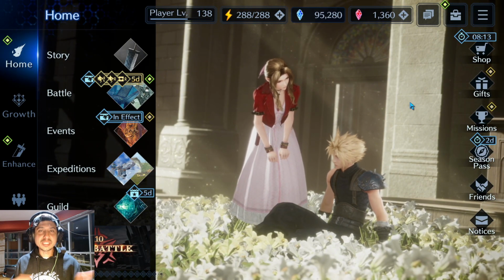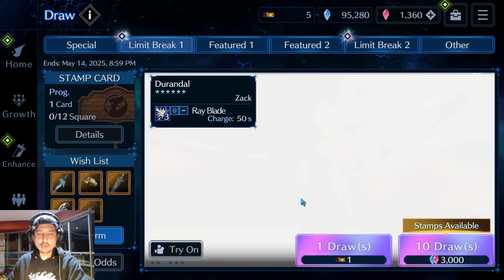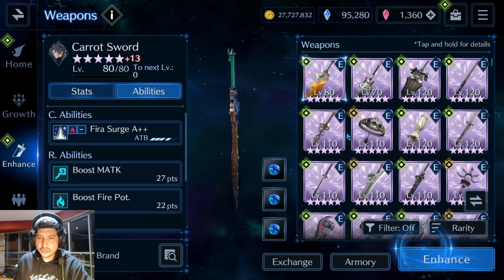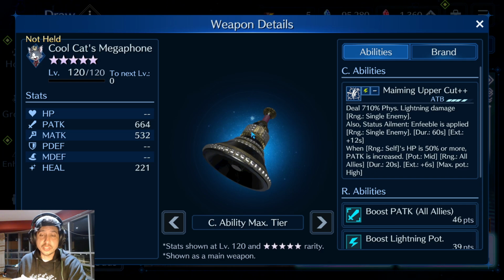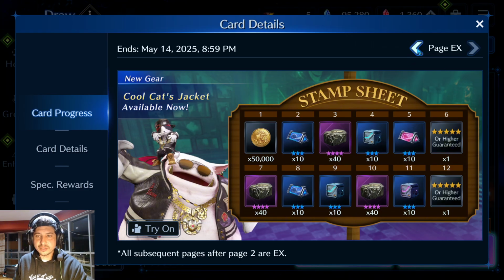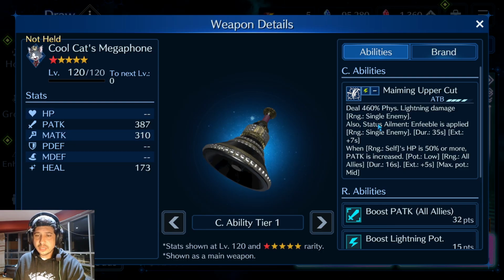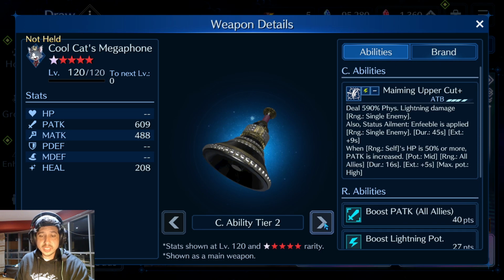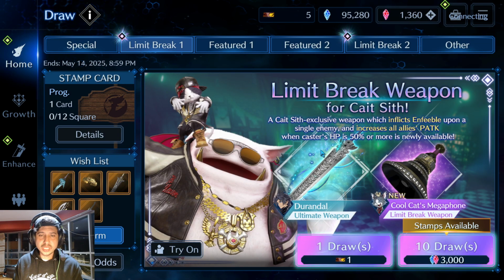{ FF7: Ever Crisis } To Pull OR Not To Pull!? Cait's New LB Draw! Comparison to Rocket Lance!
Ahoy my friends! Today I will be reviewing the new Cait Sith LB Draw! Interesting banner, but i definitely want to spend some time comparing Cid's Rocket Lance banner and this one since they are within the same vein. Anyways let's check it out!

For those of you looking to check out Falling Tower, The Curseborn Saga, Book 4, please check out the new novel release here { } If you are looking to join a guild in our alliance, please join The Curseborn Discord down below!

PS: I have now added NEW MEMBERSHIPS to the Channel! Here is the link you need for more information on Memberships and becoming a bigger supporter of my channel!

Thank you to the Faze Two Members of my channel! ~ {} FILKRY || BENGAL35IFY

There are three tiers for those of you out there that support what I am doing and would like to help out a little more towards this channel, more videos, and just having fun in general!

Cheers!

My Newest Novel - Fade To Black, The Curseborn Saga, Book 1 is available worldwide!!

From International Bestselling authors the Four Lords, Fade To Black, The Curseborn Saga, Book 1 is a thrilling new edition to the Curseborn world! Remastered with never before seen chapters, Fade To Black is set in a world of floating countries, gods, and a race of people destined to protect all from the end of all things.

What happens when the gods themselves lose hope?
Pride. Greed. Envy. Lust. Hatred. These are his gifts. And his desire will bring the end of all things.

There is a place older than Night and Day. From it came understanding, emotion, and the first of names. Upon this world the gods once stood tall. But no more. This is the legend of two brothers who unknowingly stood for those gods, and how they changed their world.

Some say they saved everything.

Others condemn them for the destruction of all.

It is for you to decide.

*FOR EVER CRISIS PLAYERS SEEKING A COMMUNITY!*

If you are an Ever Crisis player looking for a solid community of all kinds of players from Day 1 F2P, Steam F2P, all the way up to mega whales of the highest caliber, then come join The Curseborn Discord today! We have members specifically on post to help players with team builds, boss battles, whether or not you should pull on banners, and more!!

*COME JOIN THE CURSEBORN DISCORD!*

Wanna hang out!? Talk games? Anime? Any and All things Epic & Final Fantasy? Come join the Curseborn Discord to hang out with the community, meet the Creators of The Curseborn Saga, watch as I Stream Amazing Games + access EXCLUSIVE Concept Art, Read Manga Chapters of our International Bestselling Series for FREE and More!!!

|| The Curseborn Discord Invite Link!

NOVELS
* The Curseborn Saga: Book 1 • Fade To Black
* The Monastery

* Featured Poems, Hymns, Short Stories, Novelettes along with sneak peaks at novels and upcoming projects!

Timestamps
0:00 - Intro & Banner Review!

{ Intro Video: Final Fantasy 7 Advent Children }
{ Outro Video: Avengers Endgame, Final Fantasy X & Lord of the Rings }
{ Thumnail Image: FF7EC }